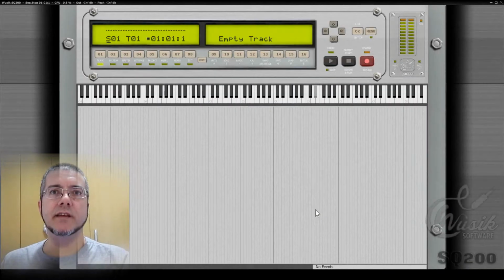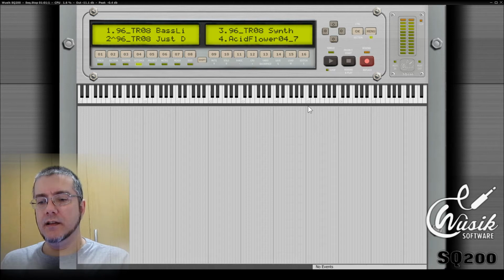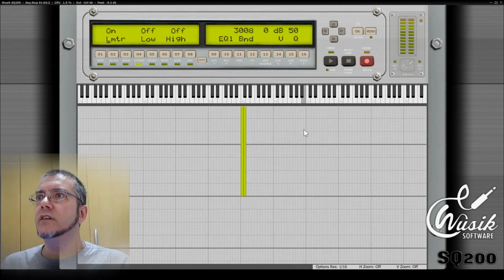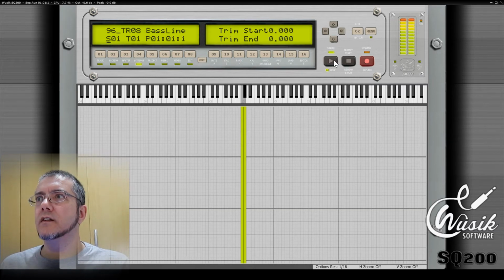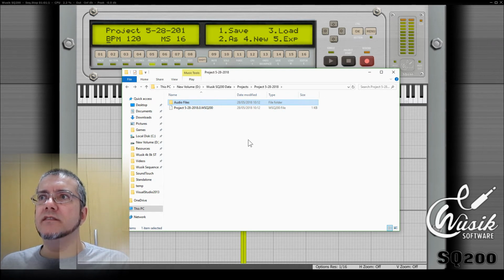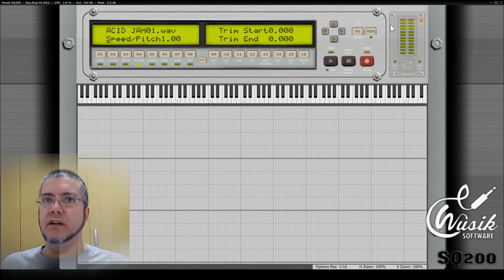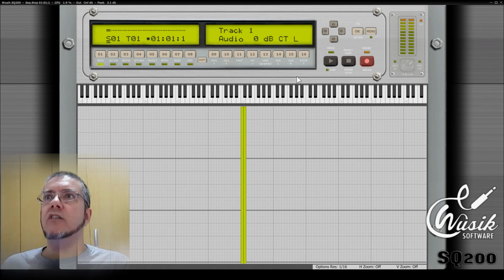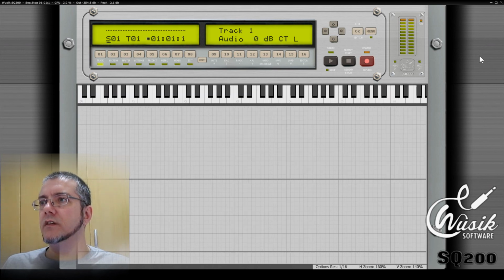Wusik SQ200 Audio Tracks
Complete Host / Sequencer (DAW) Application